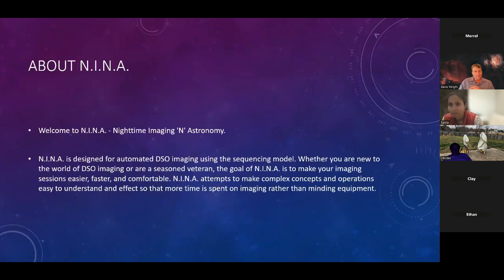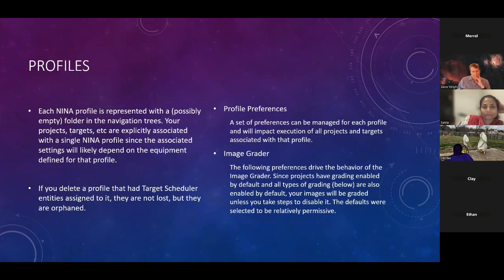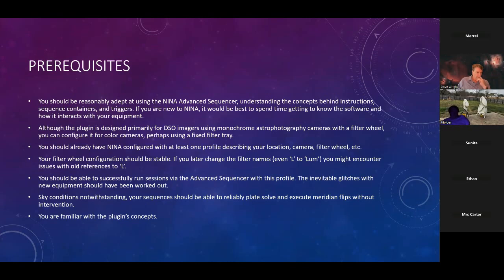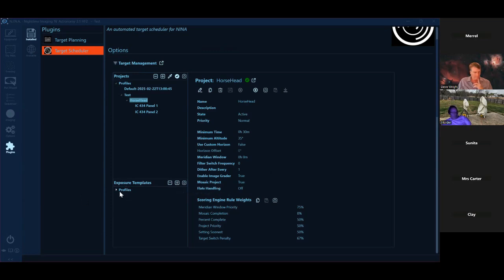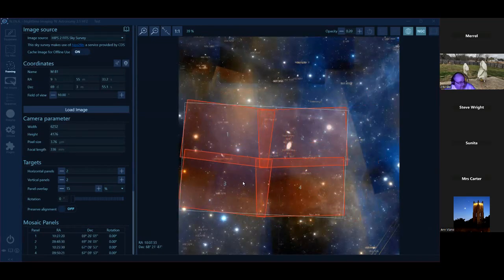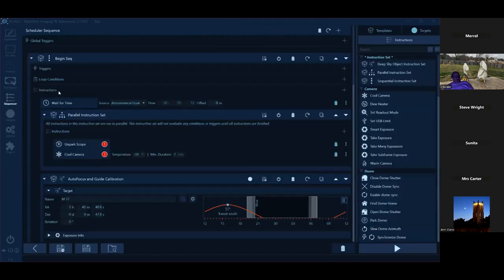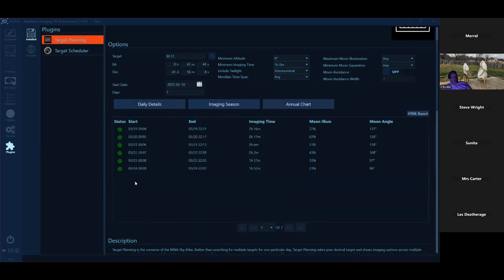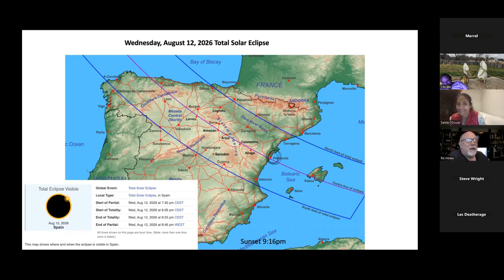March 19, 2025 MASfits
Instruction on the use of NINA's Target Scheduler.  Plus a discussion on the August 12, 2026 Eclipse